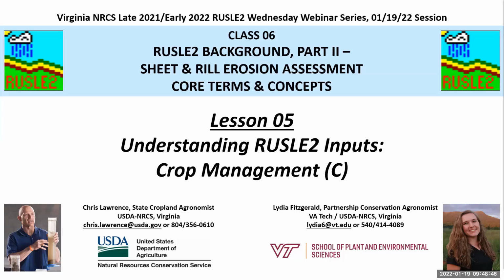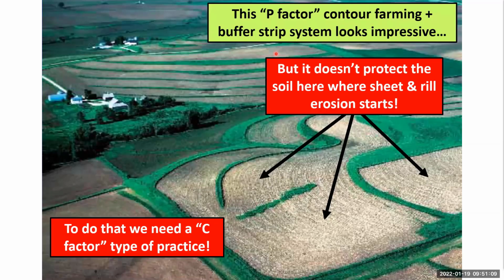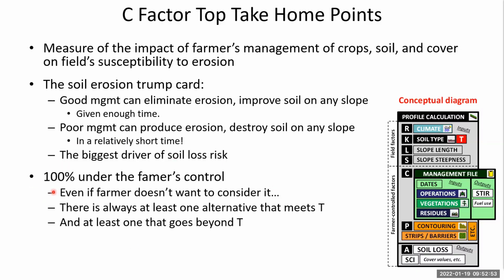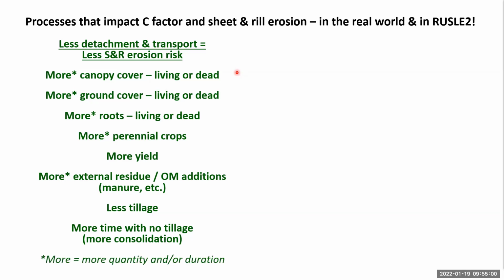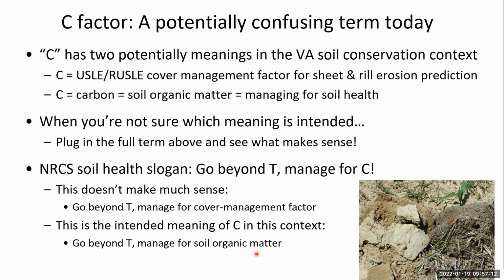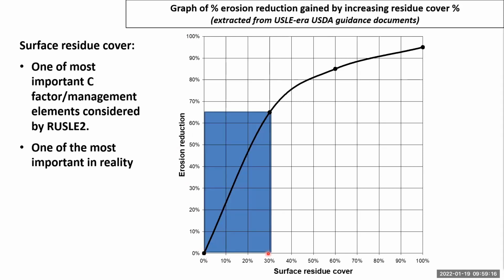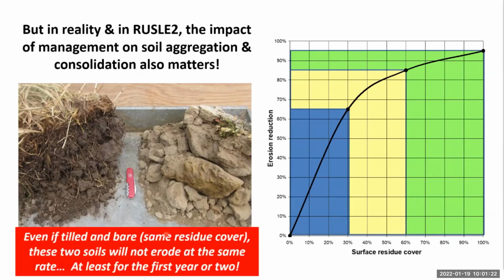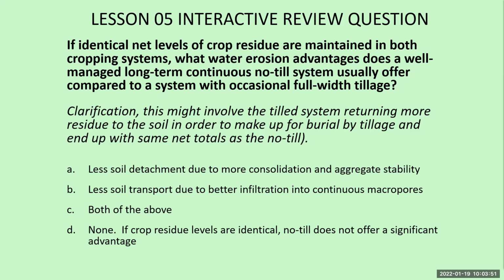Lesson 5: Understanding RUSLE2 Inputs: Crop Management (C)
Virginia NRCS RUSLE2 Background Webinar Series, Part II: Sheet & Rill Erosion Assessment Core Terms & Concepts.
Section 05 of 06: "Lesson 5: Understanding RUSLE2 Inputs: Crop Management (C)"
Presented to NRCS & SWCD staff on 01/19/22.